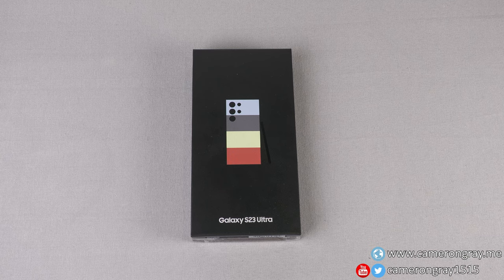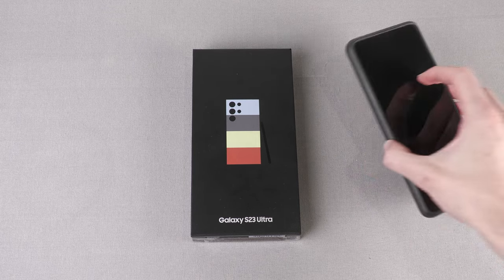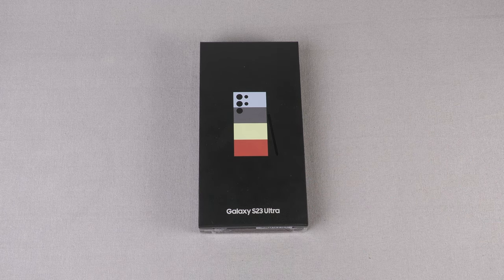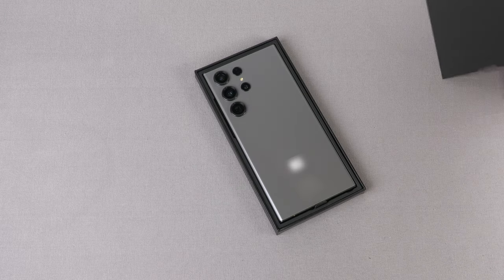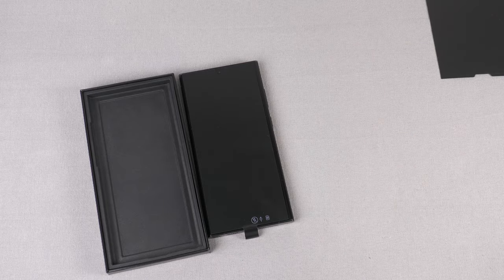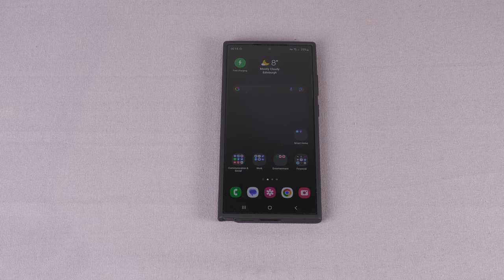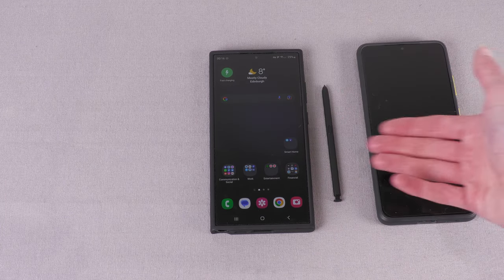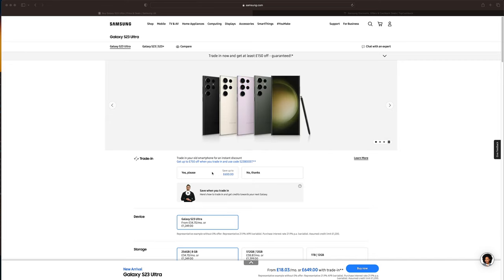Samsung Galaxy S23 Ultra - A Regular Person's Review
In this video we take a look at my new phone, the Samsung Galaxy S23 Ultra and consider whether it is a worthwhile upgrade from my previous Samsung Galaxy S21 Ultra.  I'll also talk about how I managed to ultimately end up paying around £829 after cashback and trading in an old Pixel 5 I had sitting around.

Chapters:
00:00 - Introduction
02:06 - How much did I pay?
04:07 - Colour choice
05:36 - Unboxing & First Impressions
10:32 - Charger Buying Advice
13:46 - My Experience after a few days
14:38 - The Form Factor
16:21 - Performance
17:46 - Camera
22:26 - Photo Sharpness
25:54 - Speaker Quality
29:07 - S Pen
34:19 - How it only cost me £829
39:42 - Conclusion